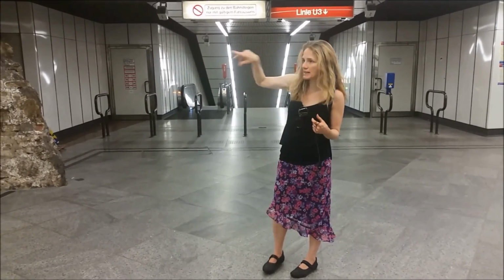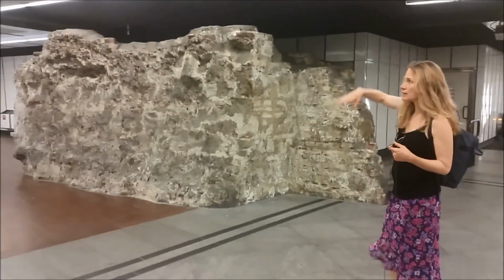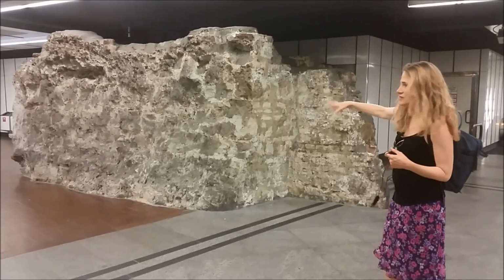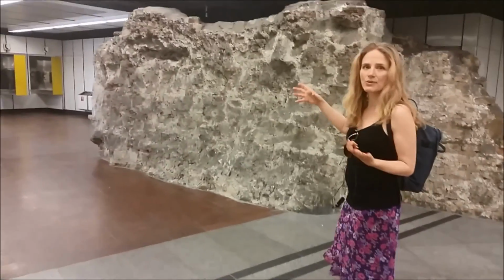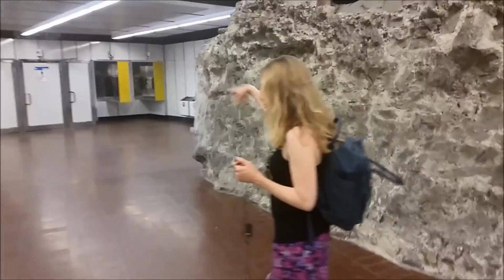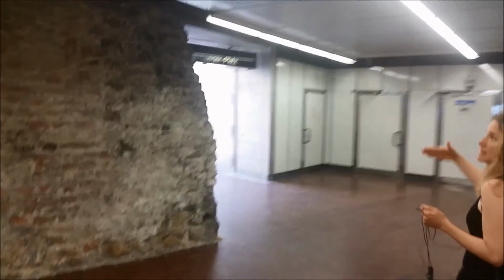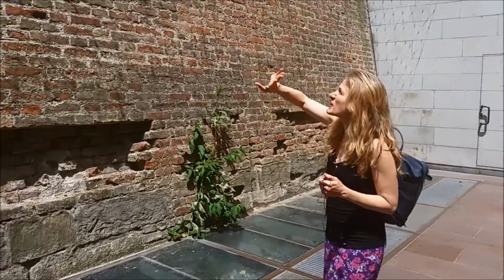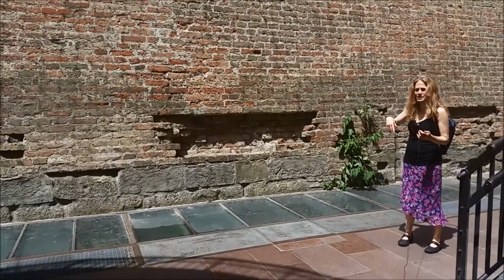Stubentor City Walls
A view of the medieval city walls near the Stubentor U3 station.